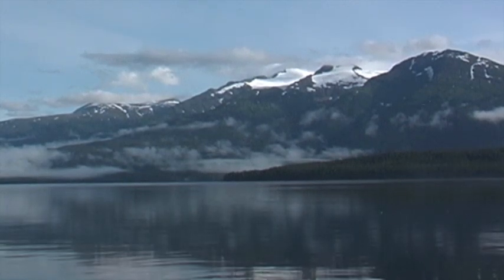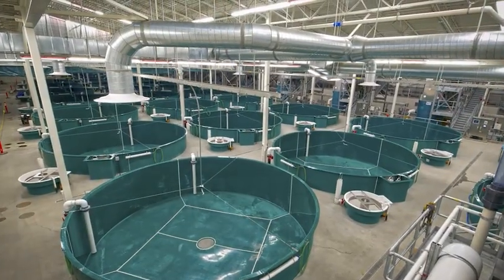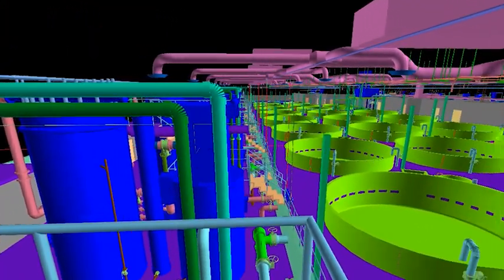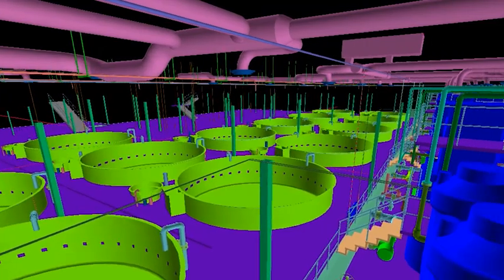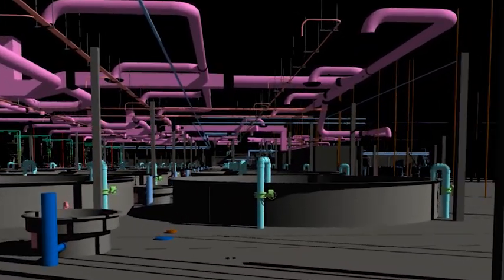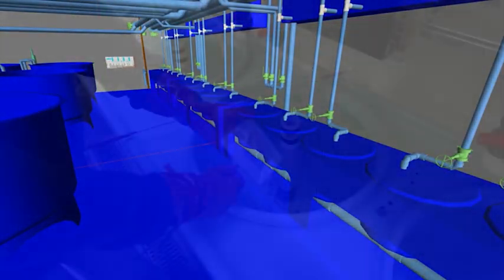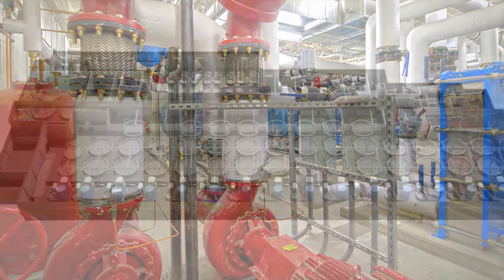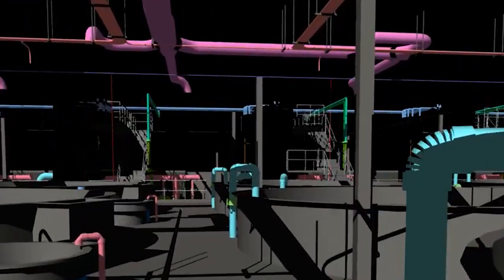A Concept Visualized at the William Jack Hernandez Sport Fish Hatchery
See how BIM visualization allowed an integrated team to collaborate in a virtual world during design and construction of the William Jack Hernandez Sport Fish Hatchery in Anchorage, Alaska.